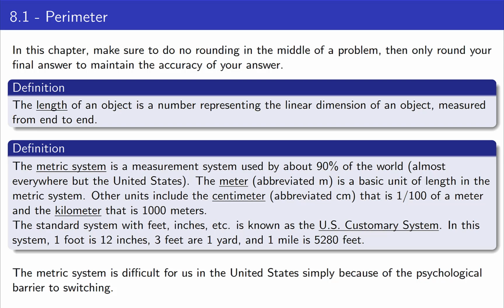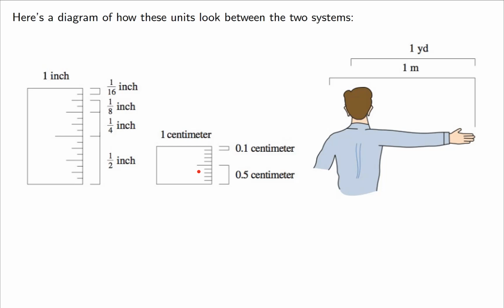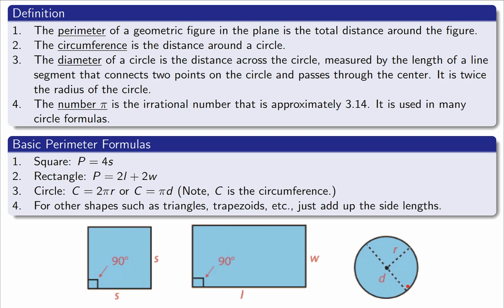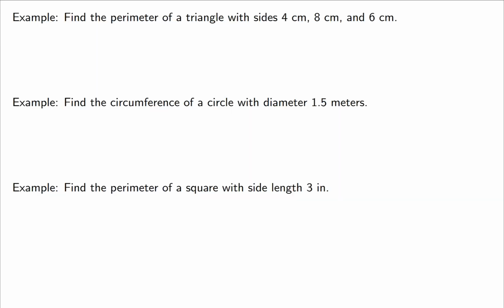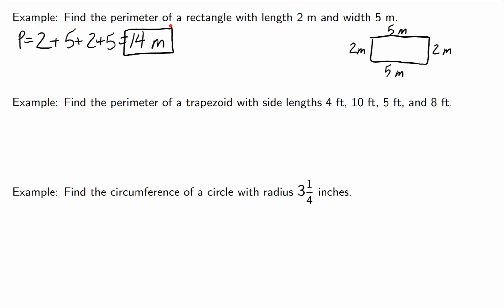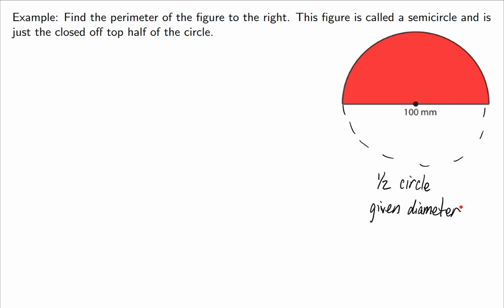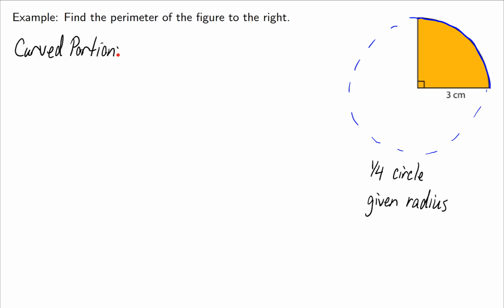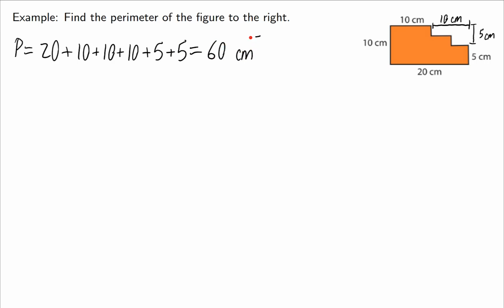Measurement - Perimeter and Length Units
Math can be a tough course to pass.  I'm here to help!  This lesson is about perimeter, and it also contains an introduction to the units that we use to measure length.  In particular, the end examples illustrating how we can measure around curved objects that are not ordinary circles can be challenging for some.  Pay careful attention!

Gotta catch 'em all